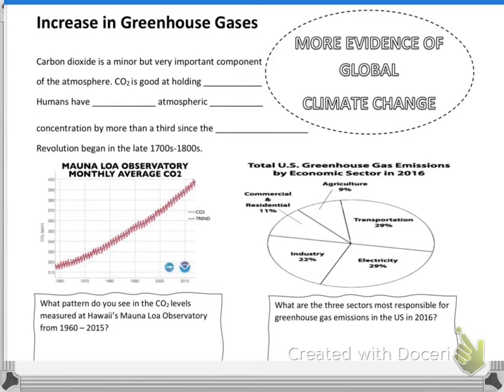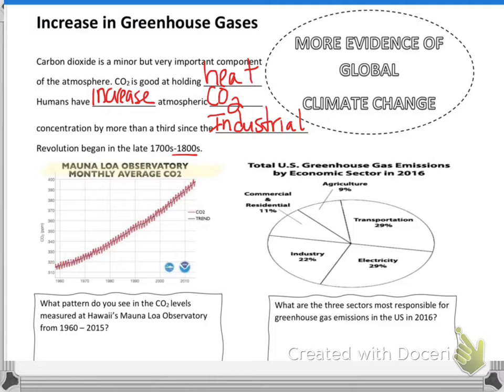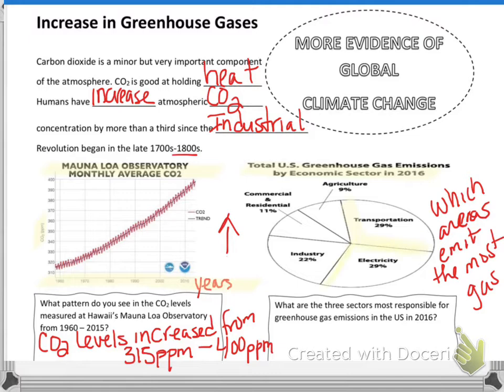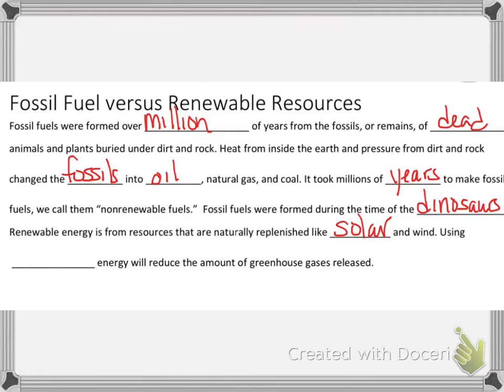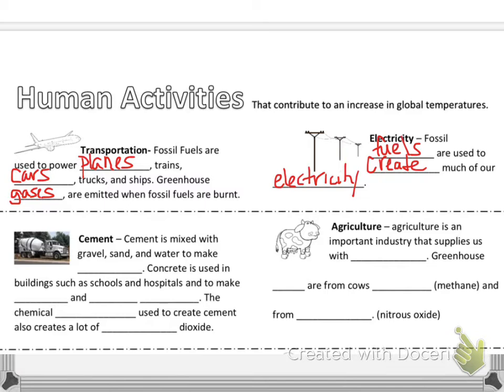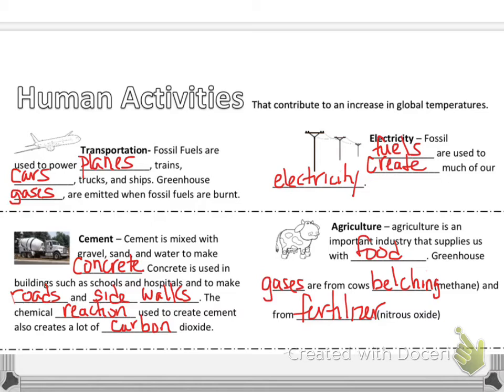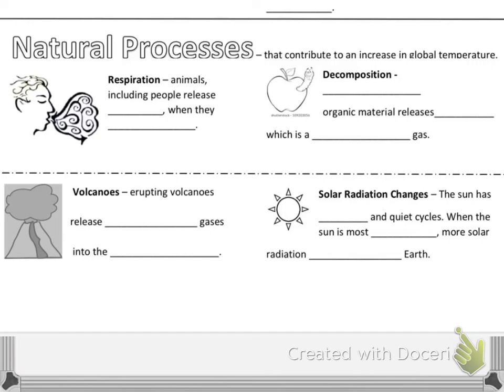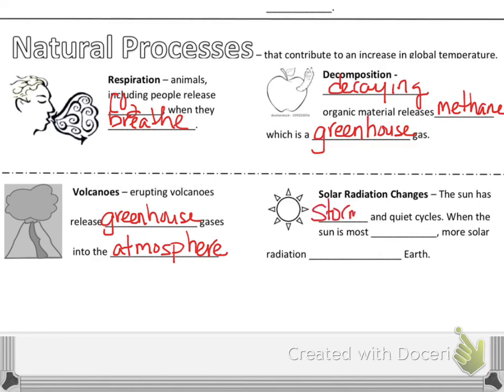Earth and Human Activity Part 2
Human Activity